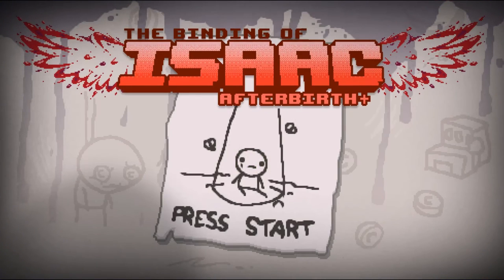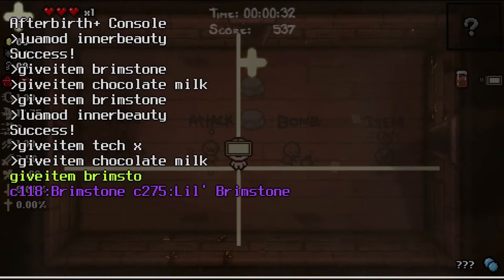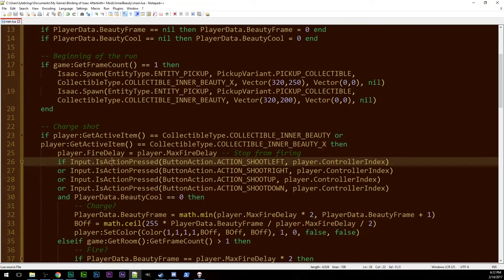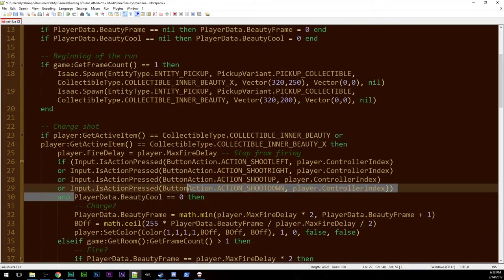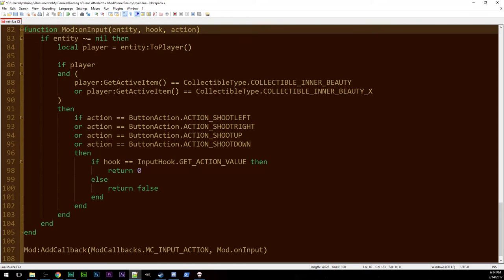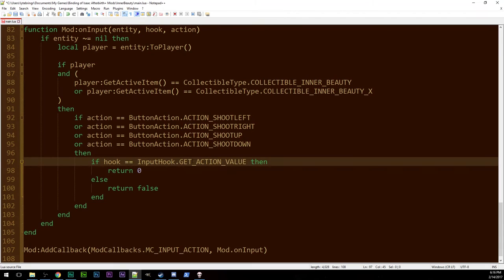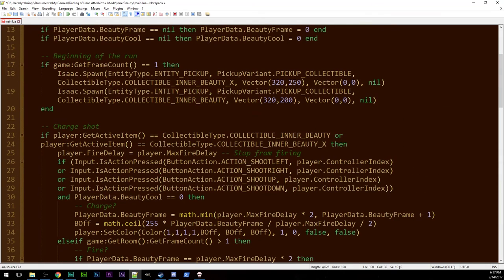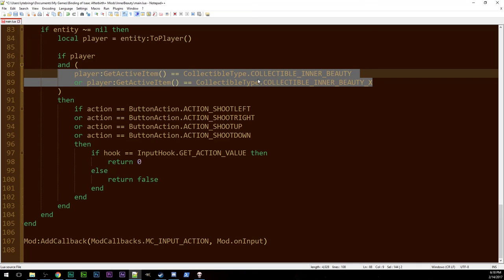024- Improved Charged Shots | The Modding of Isaac Afterbirth+ with Lyte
In this series we will explore modding The Binding of Isaac: Afterbirth+ to suit our own whims and desires. It starts completely basic with simple XML and PNG modifications. Then we start scripting simple items by learning from the existing ones. Hopefully the series will culminate with a mod worth installing and everyone being able to as well!

All visuals and background music are property of Nicalis and The Binding of Isaac: Afterbirth+ can be purchased

Intro and outro music composed, performed, mixed, and mastered by Lytebringr.